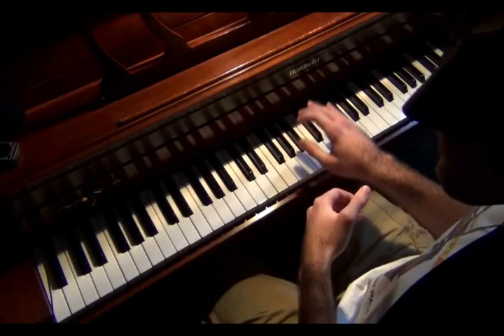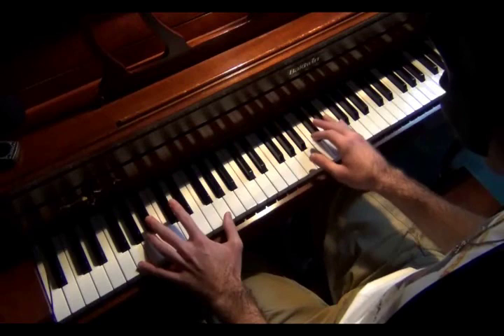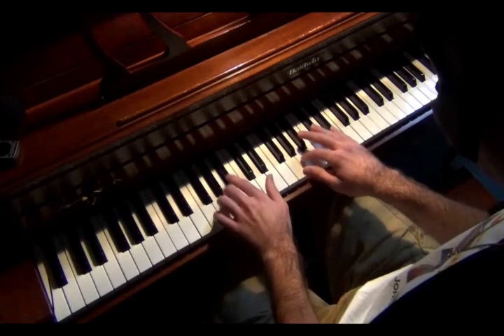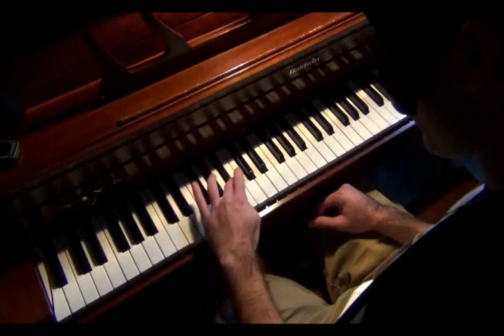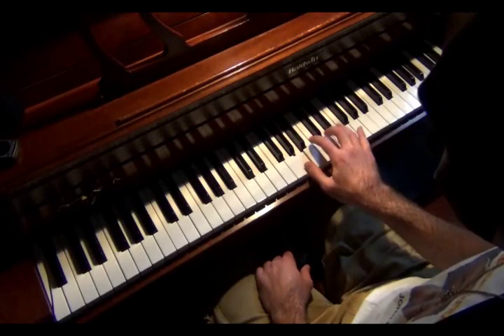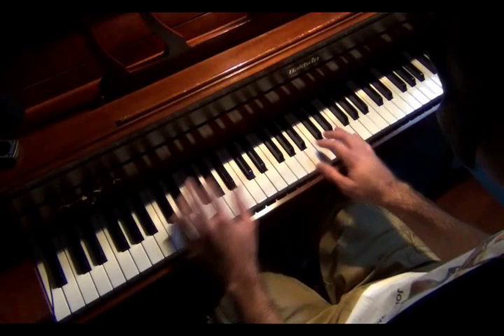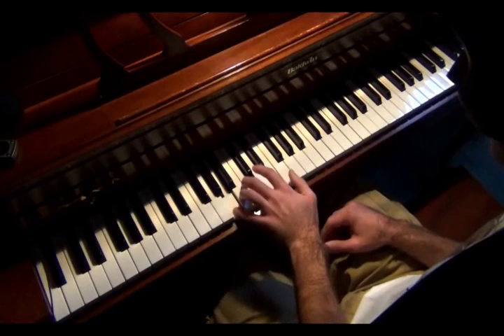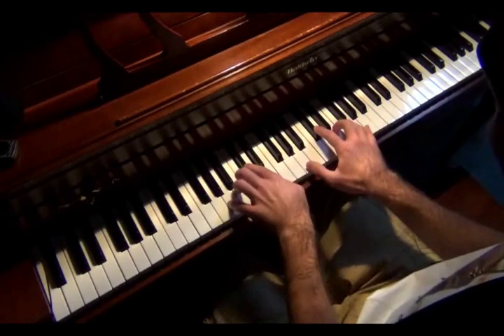'THE DARK KNIGHT RISES' Piano Tutorial - How to play nearly EVERY part of TDKR Main Theme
Hello there! You are watching a tutorial for how to play various melodies from 'The Dark Knight Rises' film, as well as from 'The Dark Knight' Trilogy, on the piano! I hope this is very helpful to you! This is a tutorial for the full version of this song, which can be found

'The Dark Knight Rises' is my all-time favorite movie - with themes of selflessness, sacrifice, and helping the poor, what's there for Captain Catholic not to like?

My version of 'The Dark Knight Rises' themes is not even remotely the best piano version out there (there are some amazing versions out there!), so be sure to check out other piano versions. It's interesting to see how this one song is interpreted in many different ways by different piano players. If you would like to see my version of this song, it can be found

Unfortunately, I do not have the sheet music for this - I learned how to play this song almost entirely by ear - I did have a little help from 'The Dark Knight' sheet music, however, this sheet music is fairly bland and is of little help if you would like to learn how to play all the themes from the movie. The version that I play is very much a stripped down version of the strings section throughout Hans Zimmer and James Newton Howard's brilliant score; it can be difficult to transfer string music to the piano, but I did my best!

Let me know what you think! I would be interested in 'beefing up' this version as well as learning other melodies from 'The Dark Knight' Trilogy if anyone would like to request a particular theme!

I really hope it helps you. Have a FANTASTIC day! Peace be with you :)